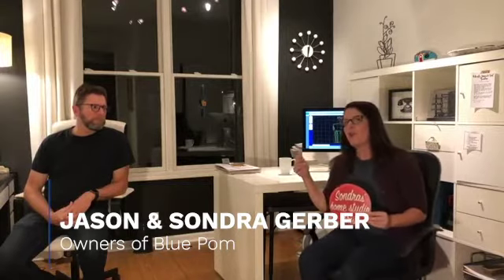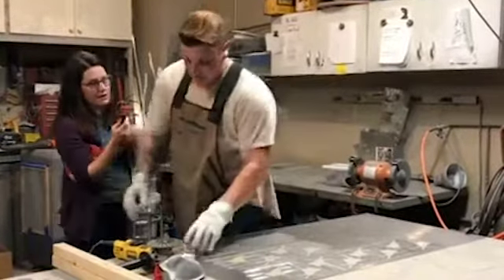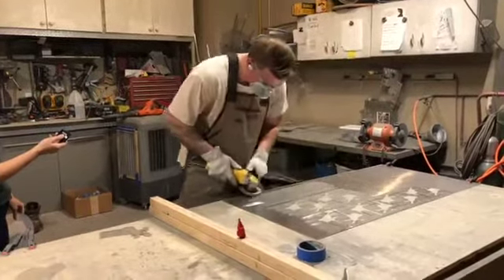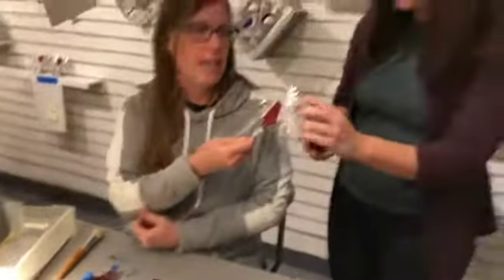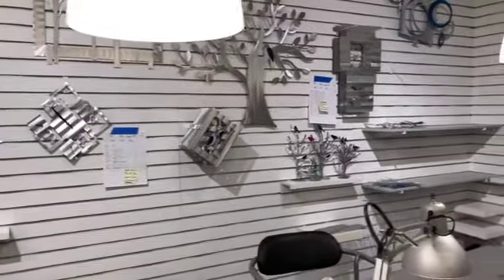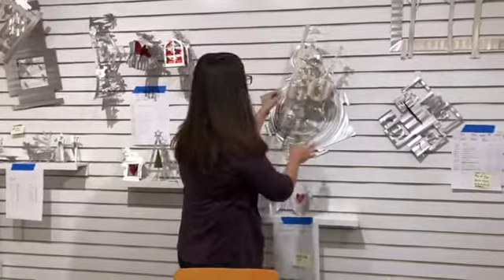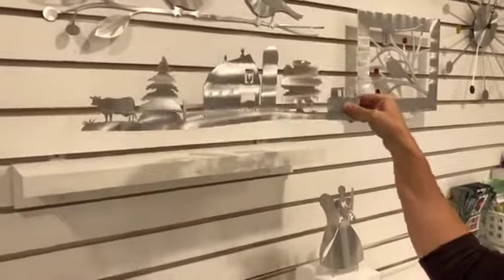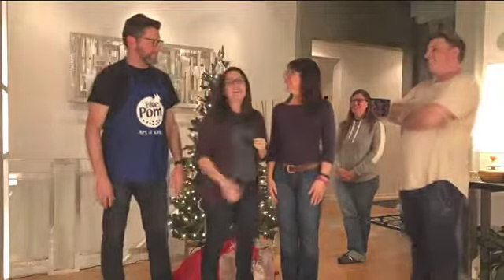Sondra Gerber Art Studio Tour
Join Sondra and her team as she tours through her home art studio.